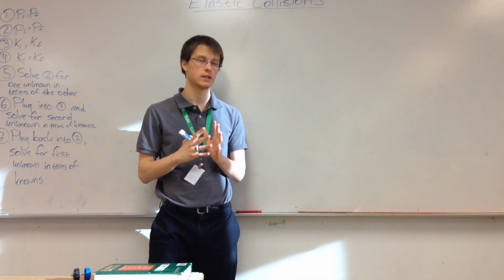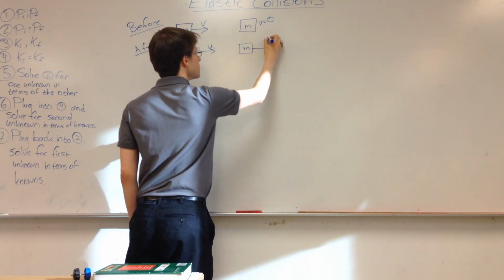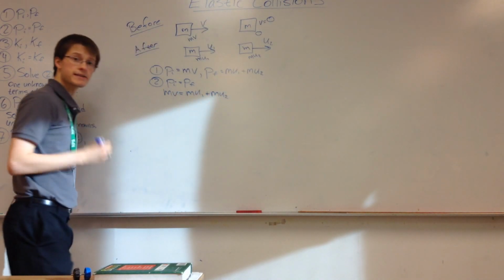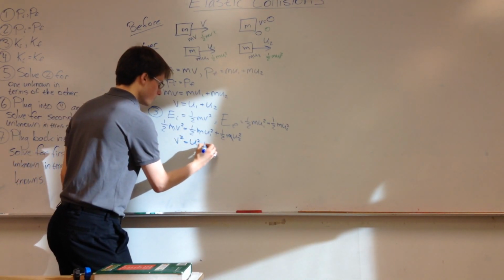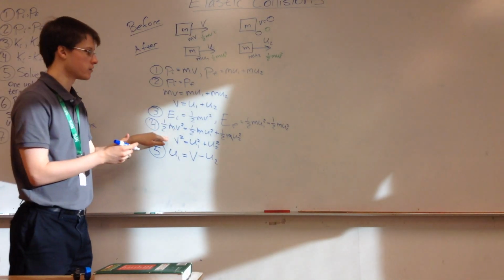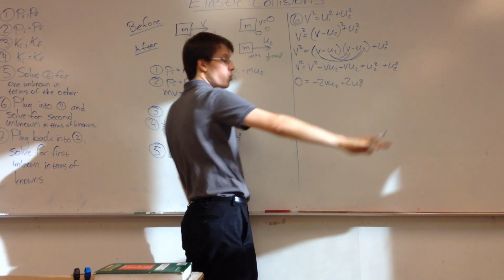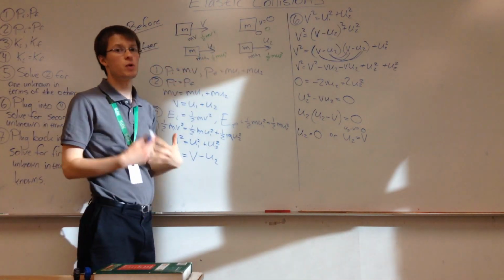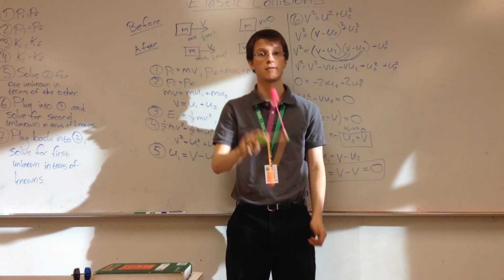Elastic Collisions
An explanation of what elastic collisions are and how to analyze them quantitatively.